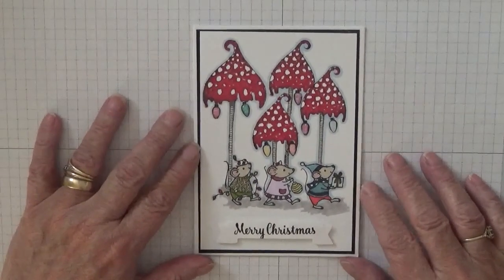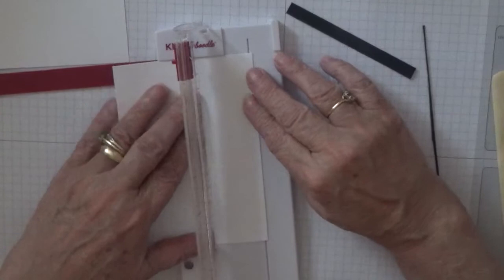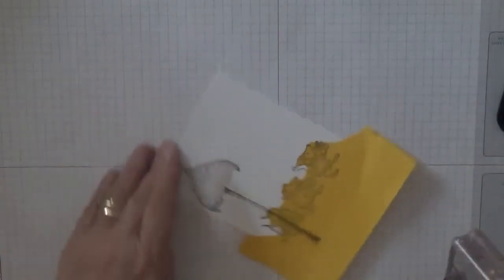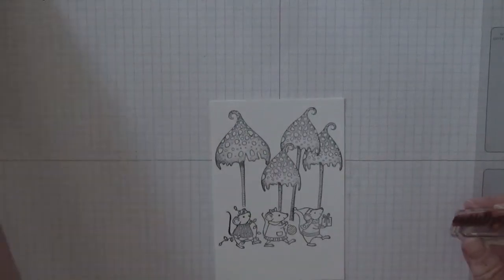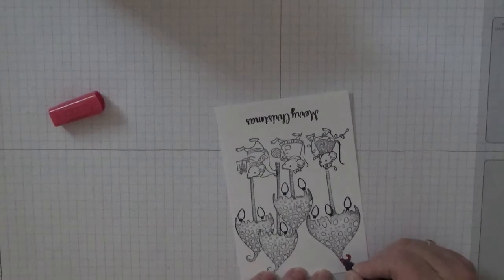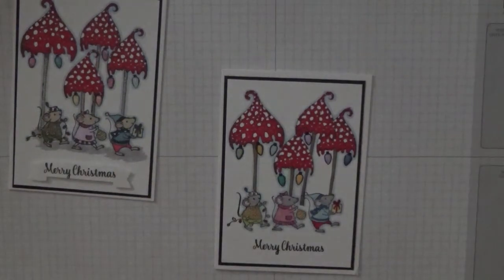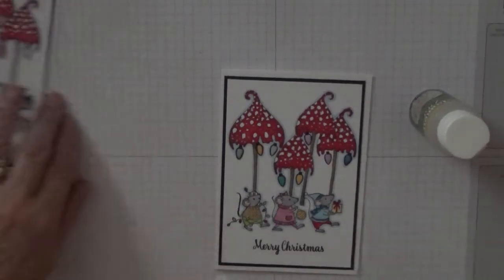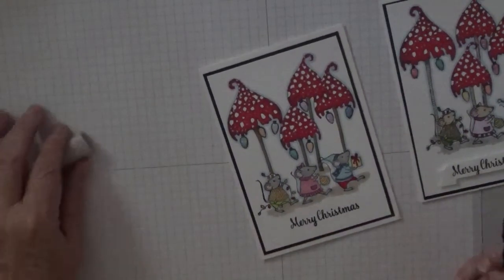235. Stampin Up Merry Mice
This card was put together using the stamp set (retired) Merry Mice from Stampin Up.